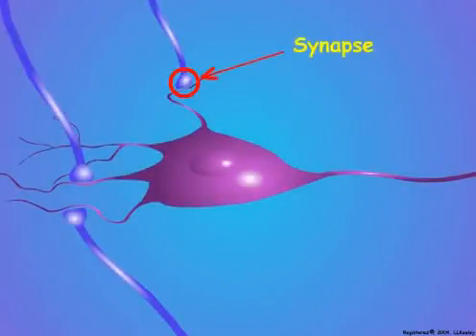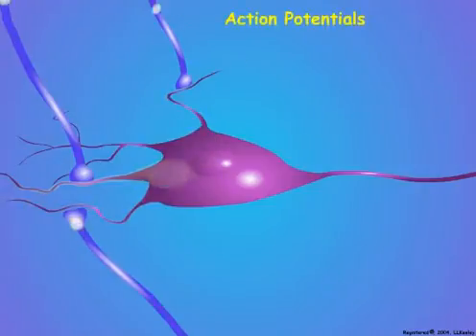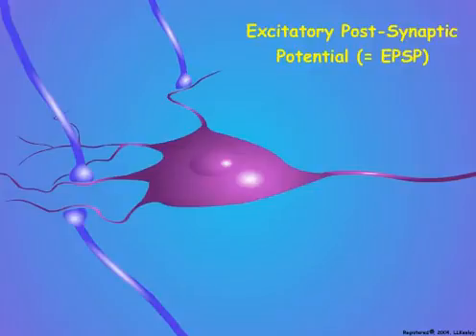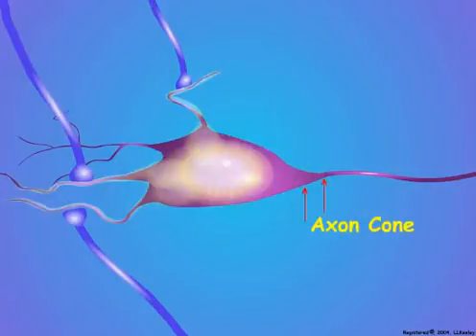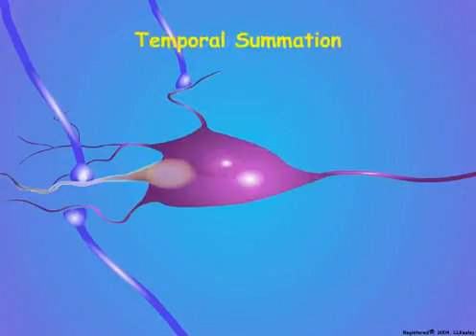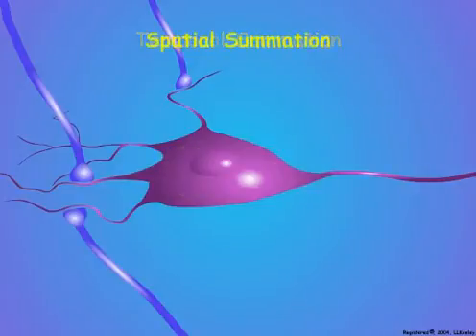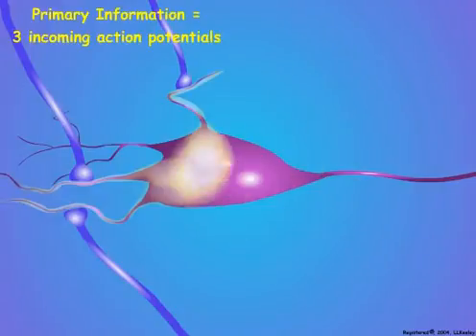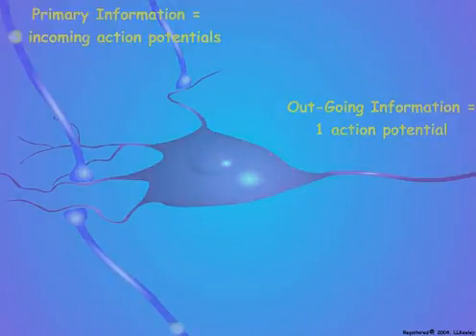5. Synapse and Information Transfer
How the synapse conveys and interprets information in the central nervous system.